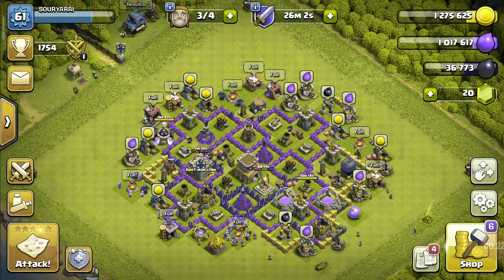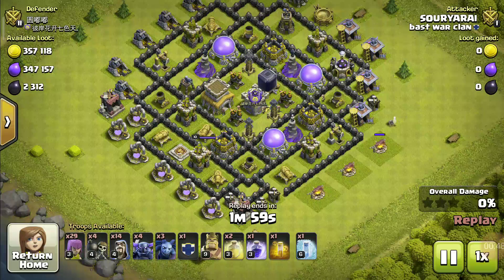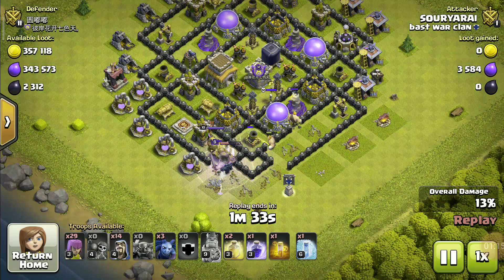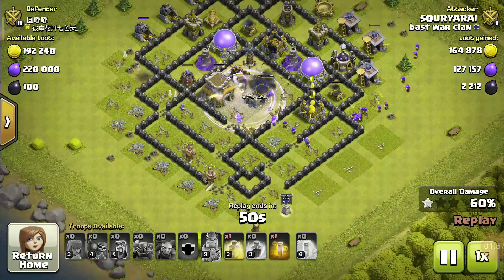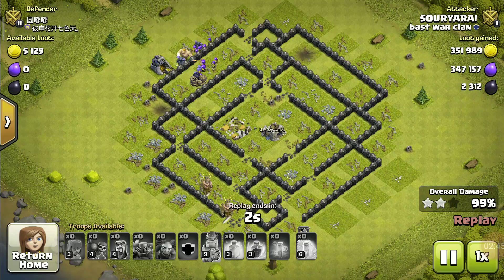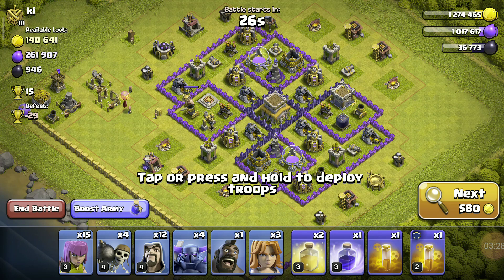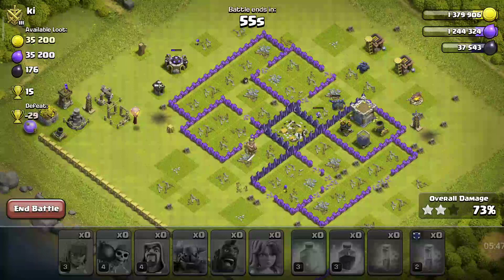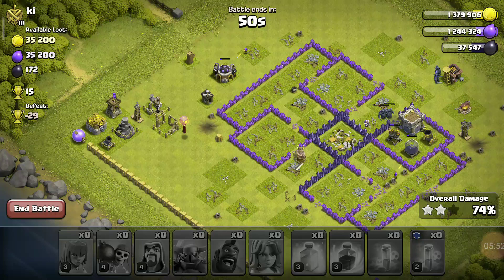Top secret of best army to get three star in coc of town hall 8 max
This is a video for all our help . I have uploaded this video to help you all get three star for town hall 8 . I have kept goal to achieve 200k viewers in this video. If u want to know the top secret of best army strategy watch till end .